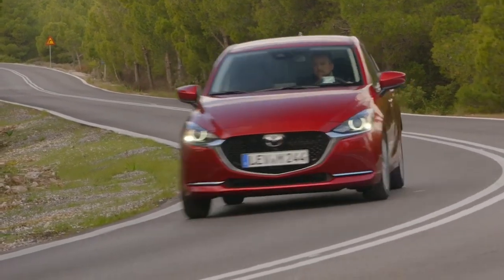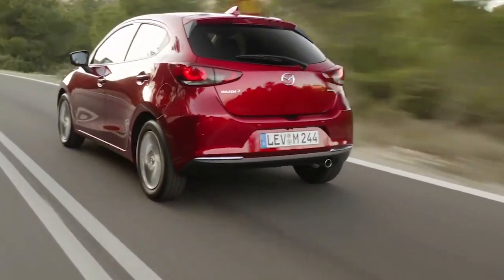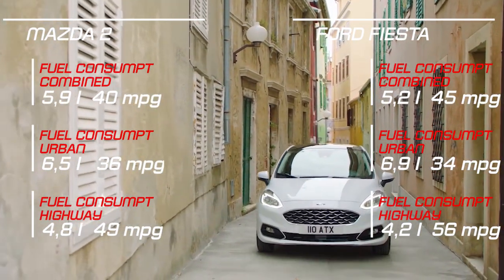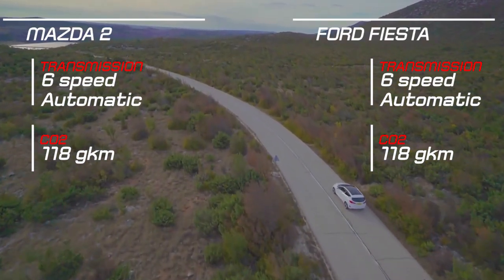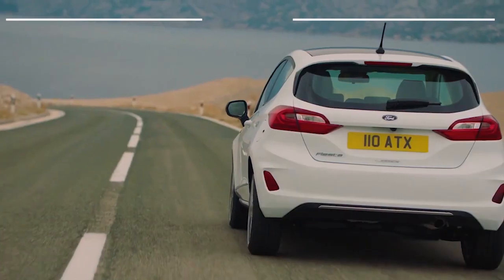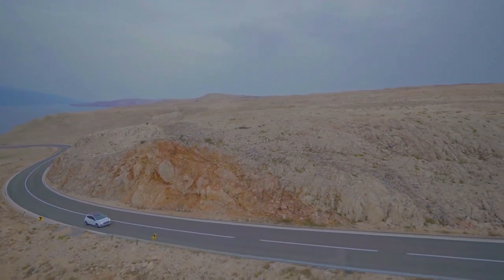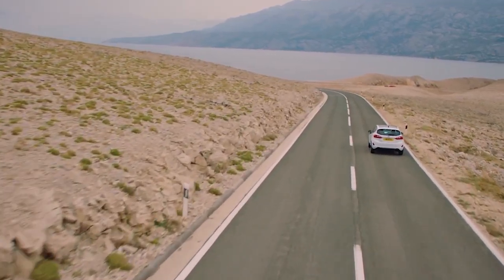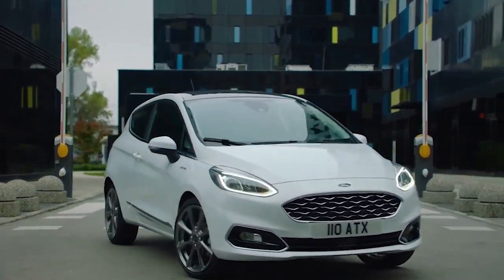Mazda 2 vs Ford Fiesta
The Mazda2 designers have imbued the new hatchback with a sense of width, stability and elegance by simplifying and eliminating elements. It is styled with simple yet rich surfacing, and a horizontal emphasis to reinforce the car's broad stance and low centre of gravity.

Within the compact package, the front and rear bumpers, front grille, headlights and rear combination lights have been updated to create a finely chiseled, sculpted form with a luxurious, premium quality appearance.

The signature wing has been significantly extended for a wider, more bold appearance, and the wing tips underscore a sharp new LED headlamp design. The adoption of a stud pattern in the grille design gives it a solid yet dynamic look.

The proven colour schemes and excellent finish of the interior have been further refined by the addition of three new, distinctive and individual interior schemes. They incorporate new leather upholstery, door and dash trim, kneepads, and air-conditioning vent louvers to reinforce the premium visual and tactile quality of the updated cabin.

The new 2020 Mazda2 is available with a choice of three Skyactiv-G 1,5l, DOHC 16 valve petrol engine, front-wheel drive powertrains - 75 PS and 90 PS MHEV (Mild Hybrid Electric Vehicle) variants with six-speed manual transmissions, and a 90 PS unit mated to a six-speed automatic gearbox.

The 90 PS engine develops maximum power at 6000rpm, and maximum torque of 148Nm at 4000rpm. It offers 0-100km/h acceleration in 9.8 seconds and a 183kph maximum speed. Combined fuel consumption and CO2 emissions are 4.1l/100km and 94g/km respectively.

75 PS and 90 PS manual transmission versions of the new Mazda2 adopt Skyactiv-eSync technology for a compact car in the form of a unique mild hybrid system called Mazda M Hybrid.

Fiesta's active and passive safety systems, combined with a comprehensive range of driver assistance technologies, are anticipated to deliver the highest Euro NCAP safety rating. The Fiesta is the first Ford in Europe to benefit from computer simulation crash tests of a complete vehicle using advanced new Finite Element Analysis technology, enabling more effective optimisation of safety features from airbags to body structure reinforcements.

The Fiesta body features 36 per cent more boron steel for greater strength in key areas, including the upper section of the new B-pillar design that uses a T-section configuration to more effectively transfer side impact energy into the roof. Redesigned door cross sections further protect occupants against side impact intrusion, and the doors also now contain pressure sensors that enable restraint systems to be activated several milliseconds sooner. Side airbags are designed to lift the occupant's arm away from an impact zone.

Ford's multi-award-winning 1.0-litre EcoBoost petrol engine is offered with 100 PS, 125 PS and 140 PS, and a new six-speed manual gearbox with a reduced friction architecture that helps deliver from 97 g/km CO2 emissions, or an optional six-speed automatic gearbox for the 100 PS variant with steering wheel-mounted paddle shifters.

The turbocharged three-cylinder 1.0-litre EcoBoost engine features advanced technologies including high-pressure direct fuel injection, Twin-independent Variable Cam Timing, and an innovative offset crankshaft design for unparalleled three-cylinder refinement.

Ford's 120 PS 1.5-litre TDCi engine is the first high-power diesel powertrain ever offered for Fiesta - delivering a versatile combination of power, torque and fuel efficiency for a fun to drive experience, a six-speed manual gearbox, and anticipated CO2 emissions of 89 g/km. The 1.5-litre TDCi engine is also offered with 85 PS - 10 PS more than the most fuel-efficient outgoing Fiesta - and delivering from an anticipated 82 g/km CO2 supported by Ford's new six-speed manual gearbox.

The 1.5-litre TDCi engine employs optimised combustion chamber design, turbocharging - including variable geometry technology for the 120 PS version - and sophisticated fuel injection that enhances refinement. Smart Regenerative Charging enhances fuel efficiency by selectively engaging the alternator and charging the battery when the vehicle is coasting and braking.

Description Inspiration: By Ender Güney